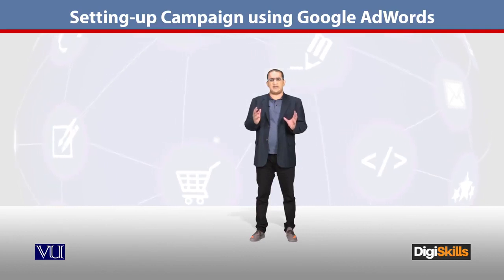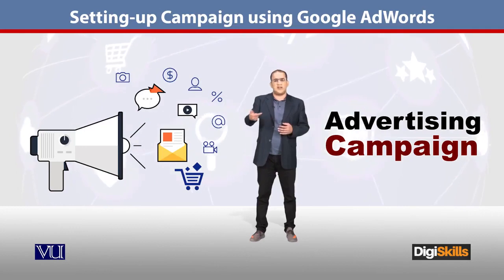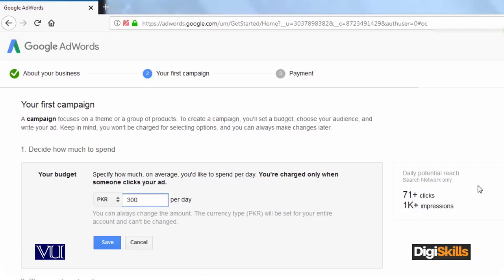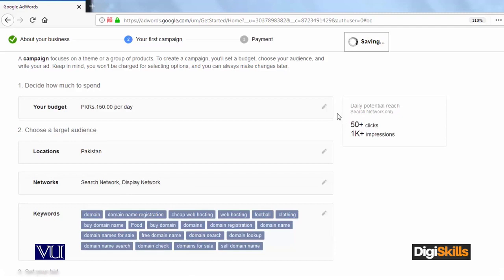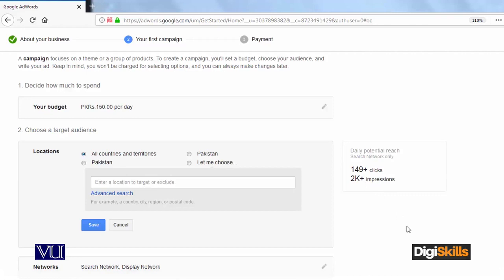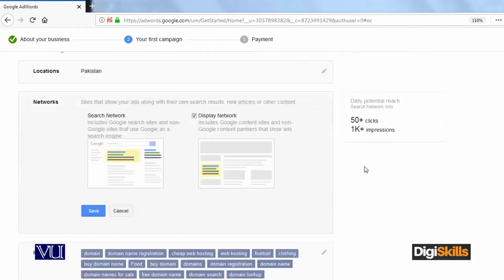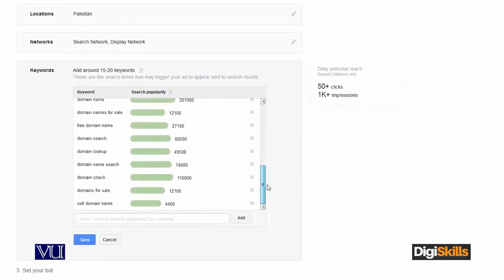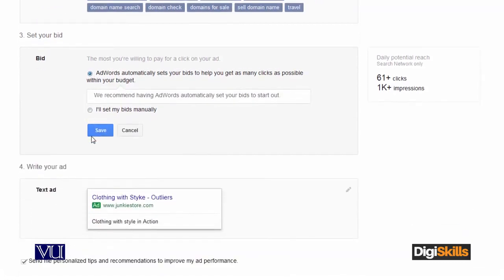39 - E Commerce in Urdu Hindi ¦ How to Set up Campaign on Google AdWords - E - Commerce By DigiSkill